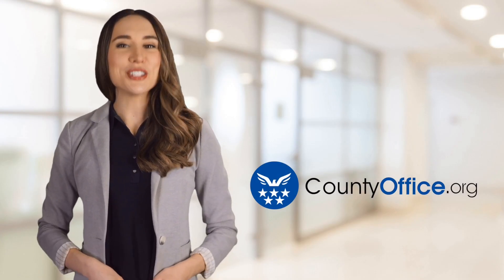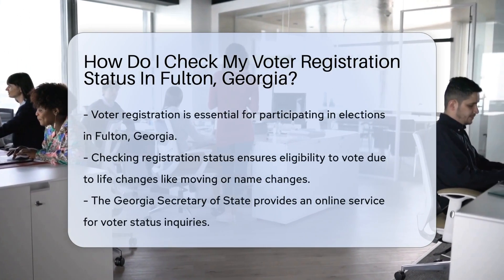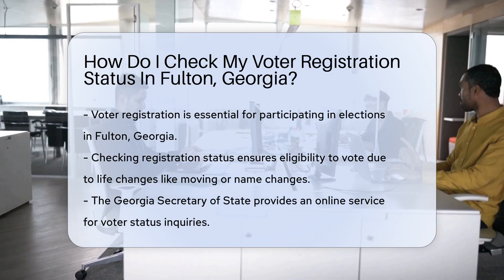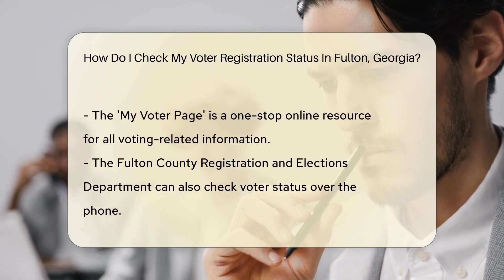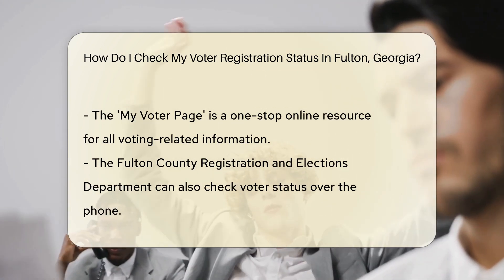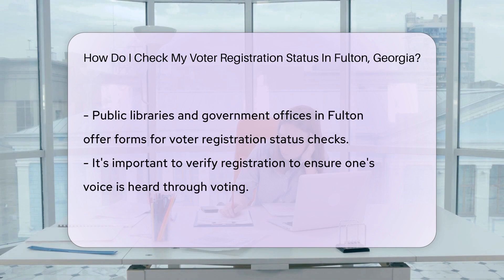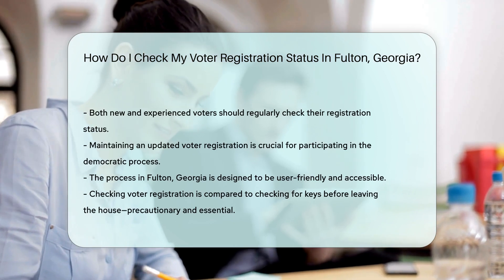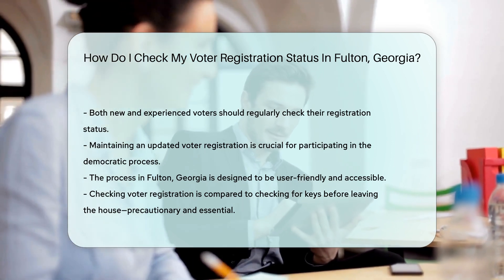How Do I Check My Voter Registration Status In Fulton County, Georgia? - CountyOffice.org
How Do I Check My Voter Registration Status In Fulton County, Georgia? Are you ready to ensure your voice is heard in the democratic process? Checking your voter registration status in Fulton, Georgia, is crucial, and we're here to guide you through it. In this video, we delve into the simple steps you can take to verify your registration, so you can participate confidently in upcoming elections. Whether you've moved, changed your name, or just need a refresher, we've got you covered with easy-to-follow advice. We'll explore the convenience of online services, direct phone assistance, and in-person resources available to you. Don't miss out on your right to vote - join us in making every vote count!